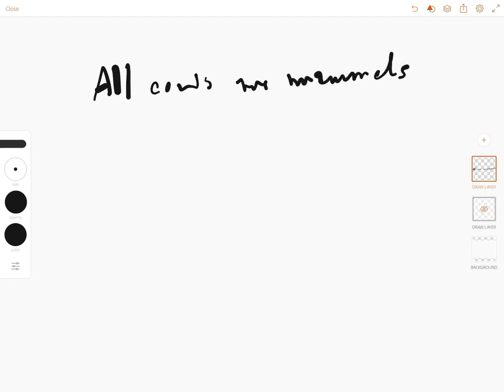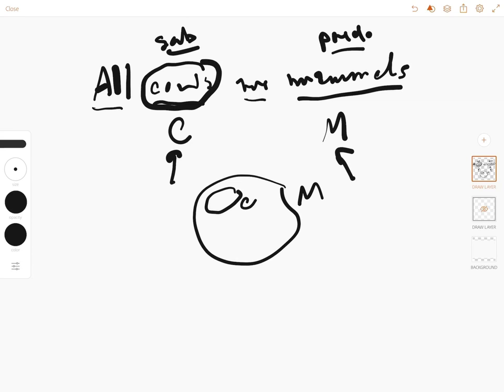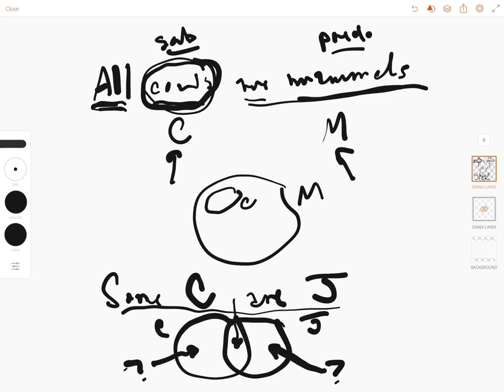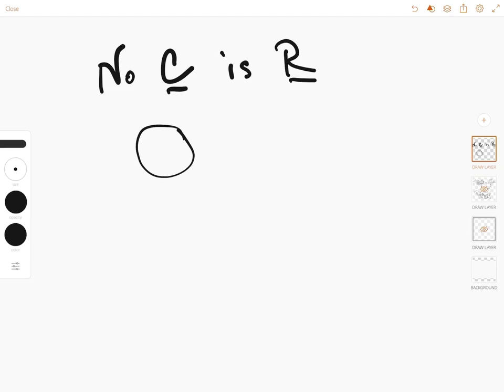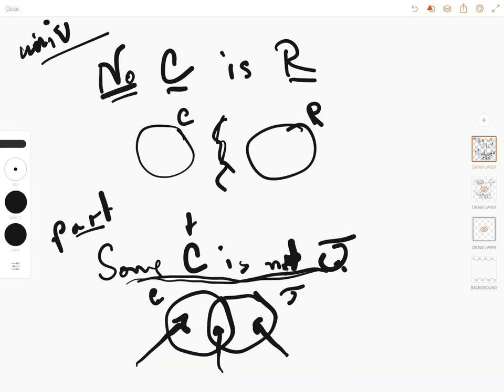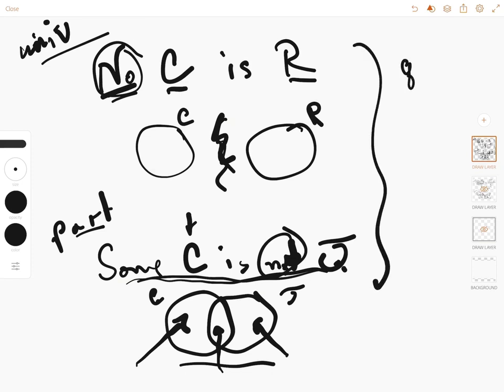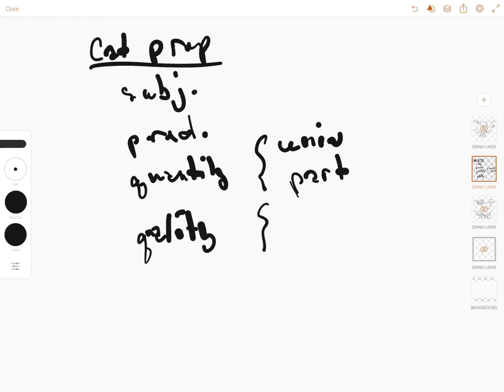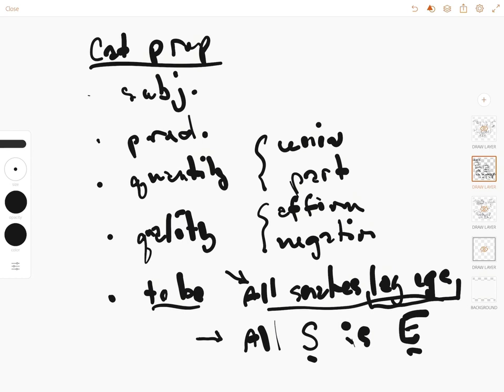4 1 Categorical Propositions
PIL 4.1 Categorical Propositions